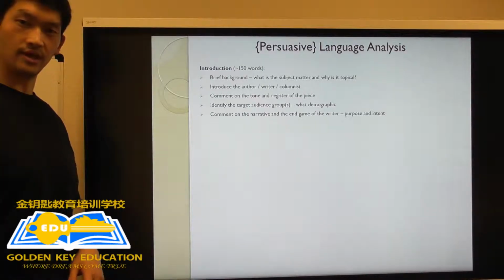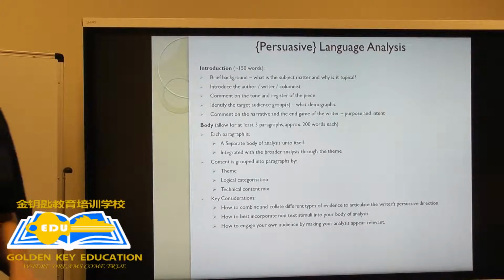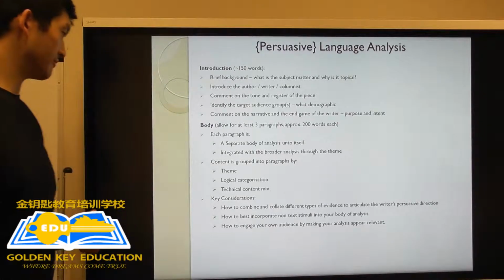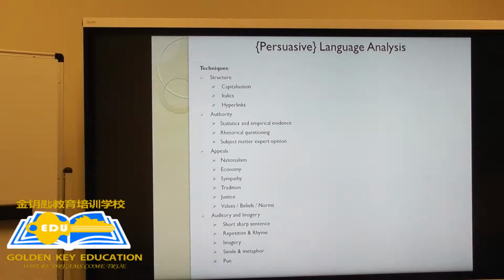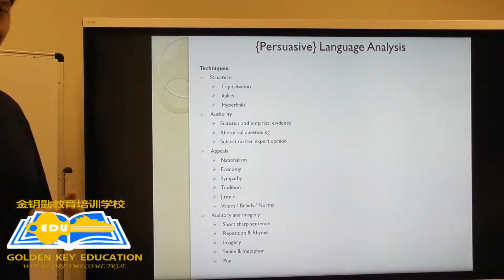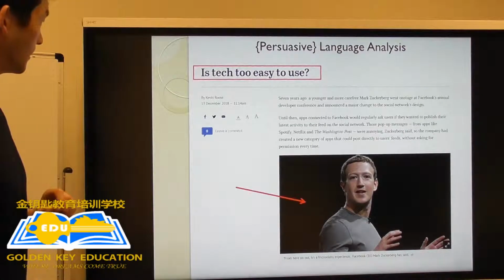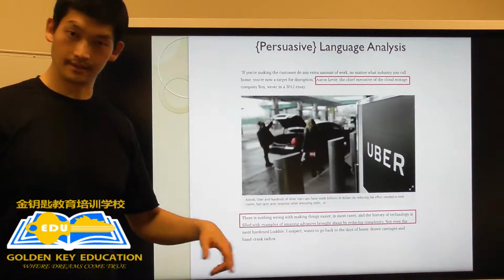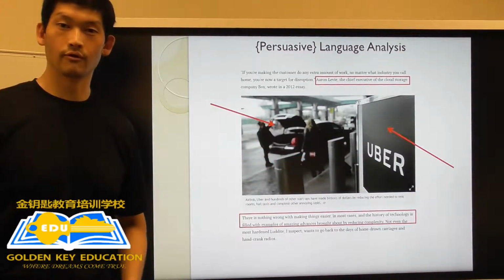VCE EAL English, Golden Key Education (Mr. Gao)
VCE EAL English (Australian Curriculum)